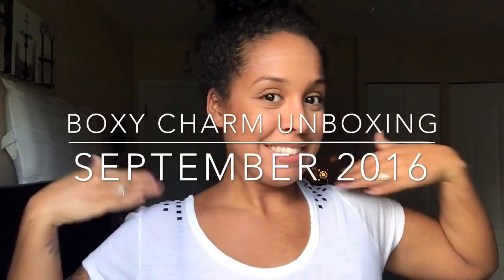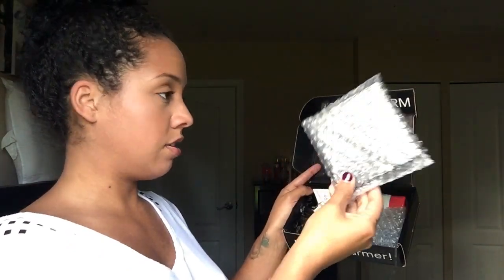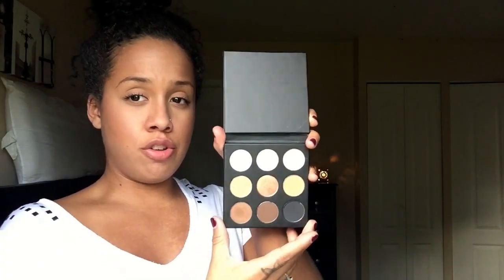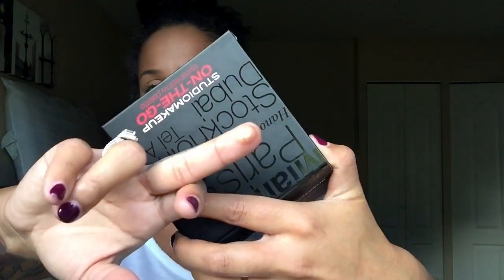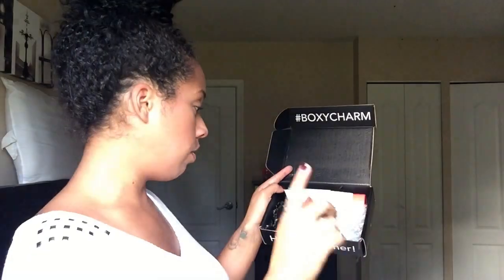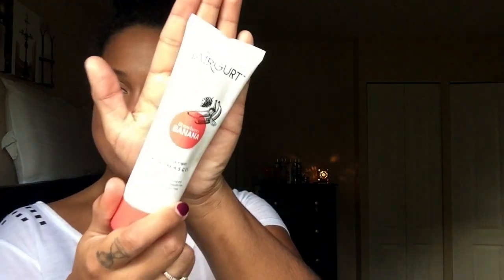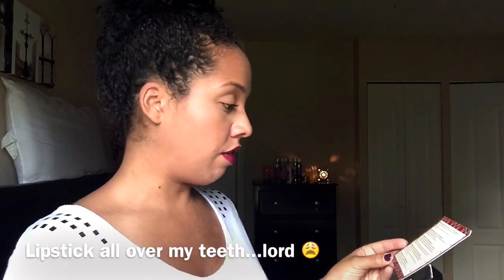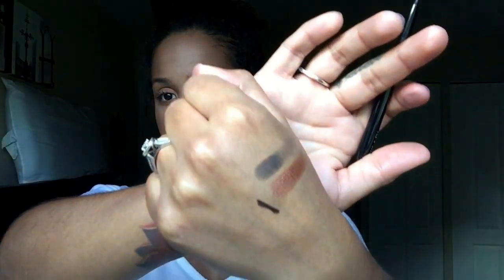Boxycharm Unboxing September 2016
**Dont forget to watch me in HD*